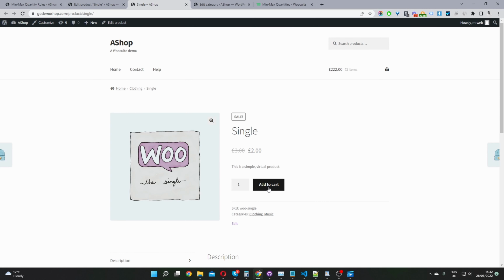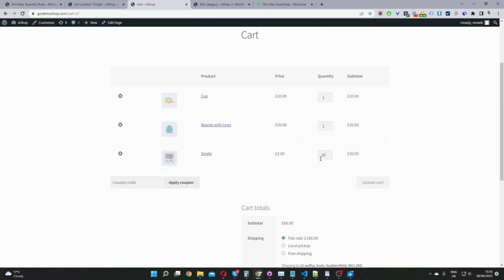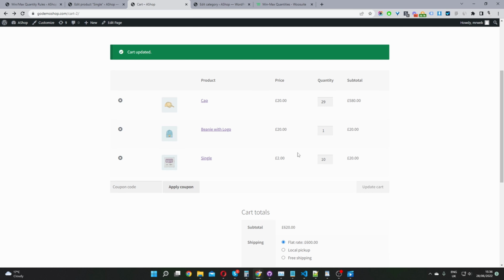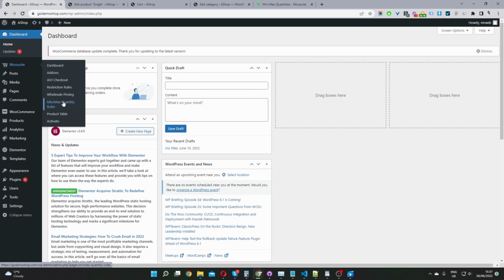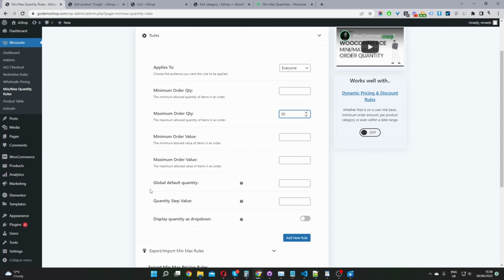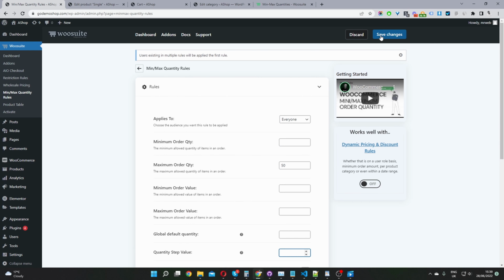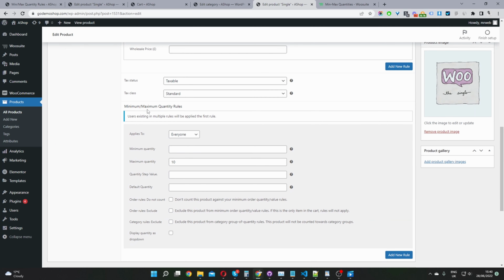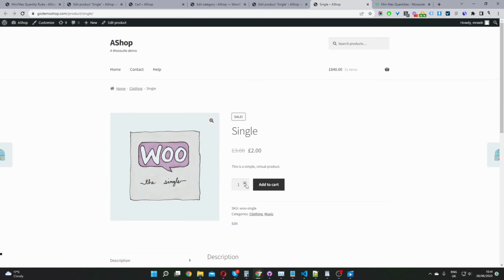WooCommerce Set Max Quantity (Step by Step Tutorial)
In this video, I'll show you how to set a maximum quantity rule in WooCommerce in just a few simple steps.